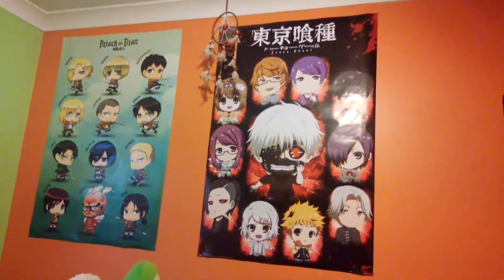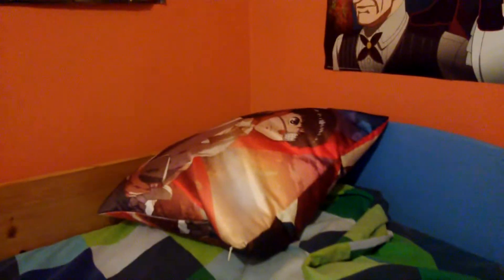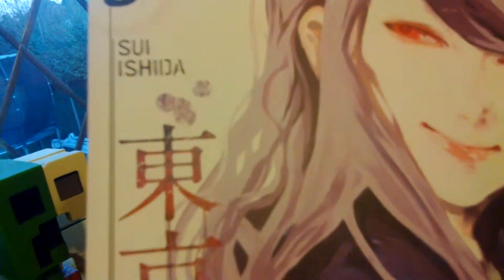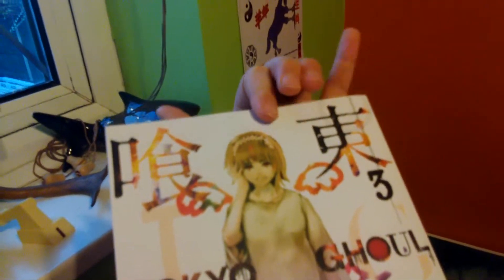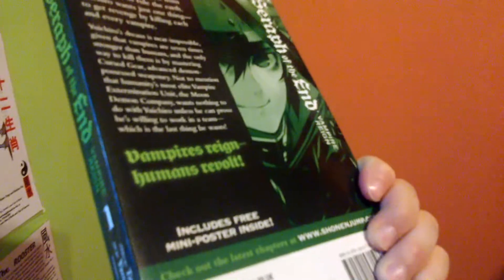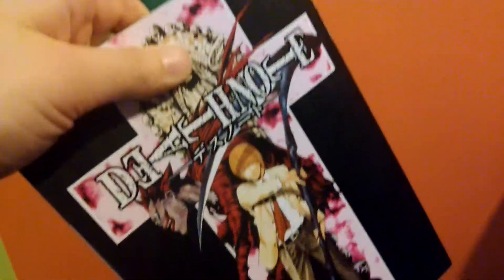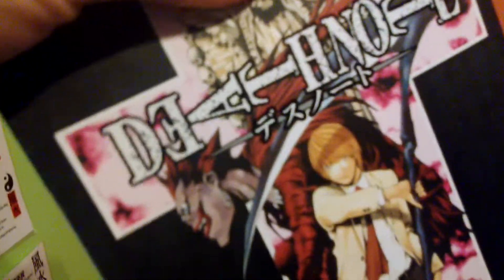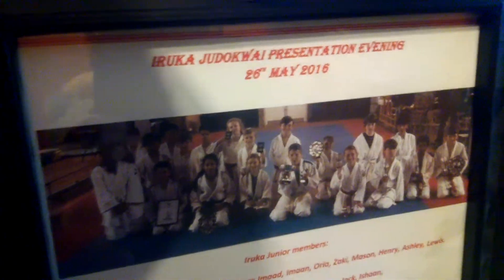My manga collection